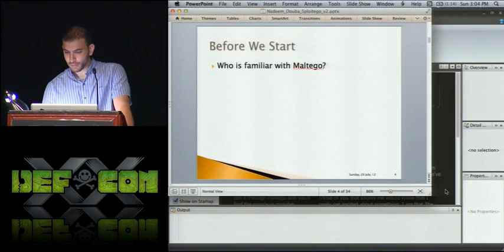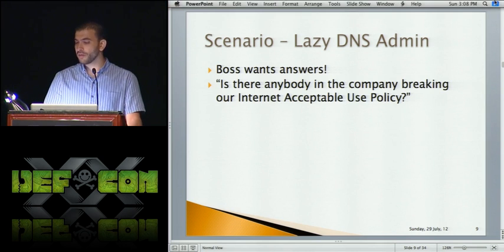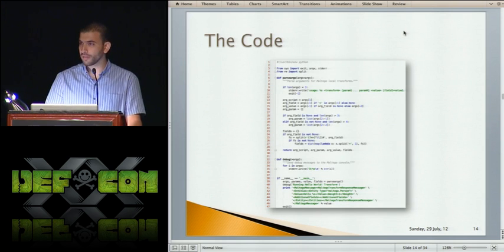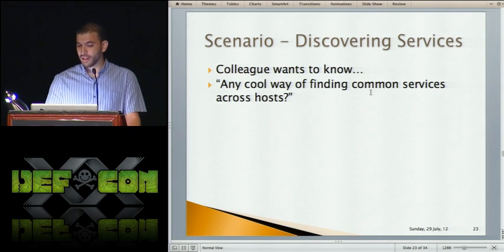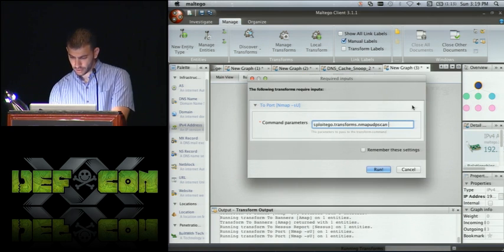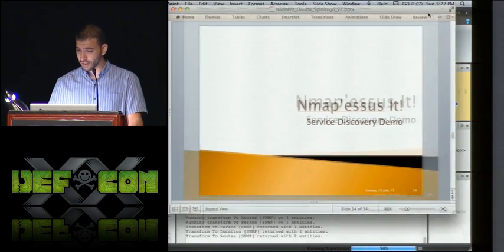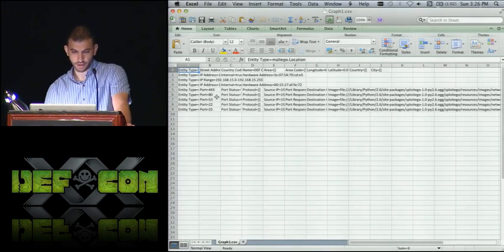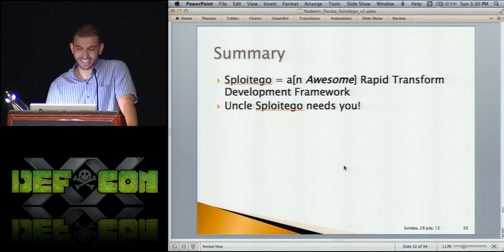DEFCON 20: Maltegos Local Partner in Crime